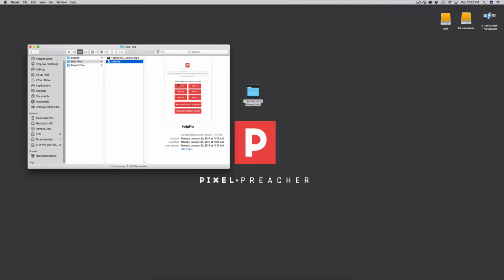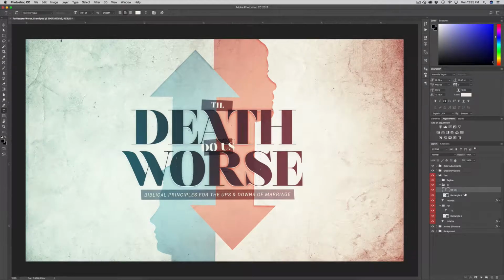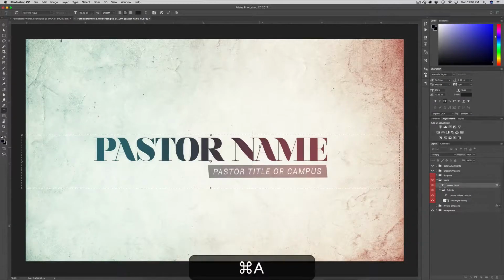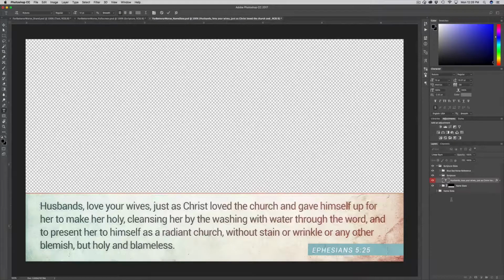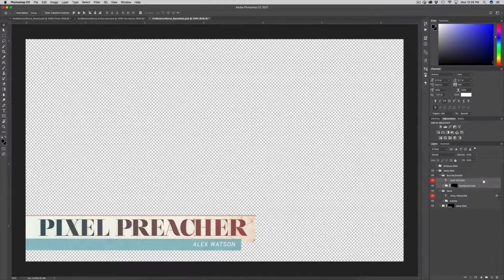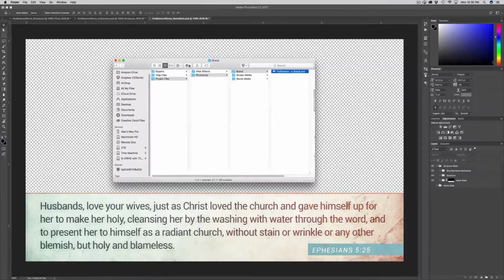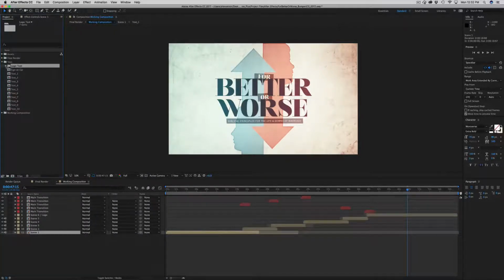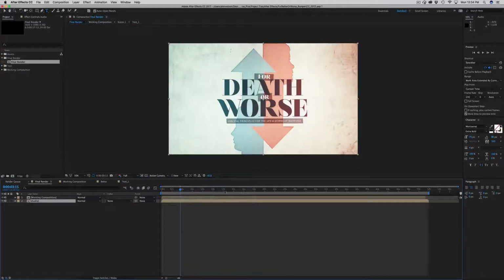Using the Plus Package